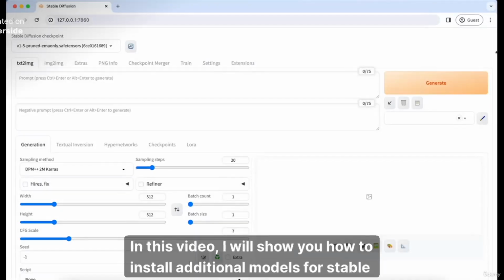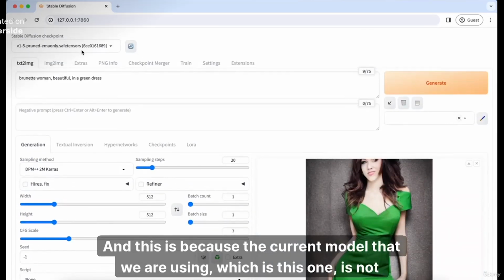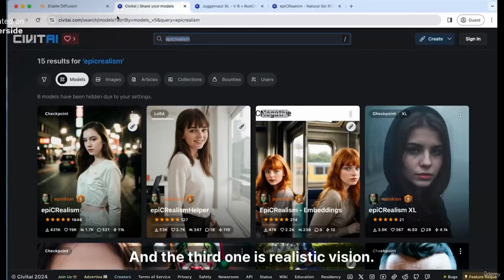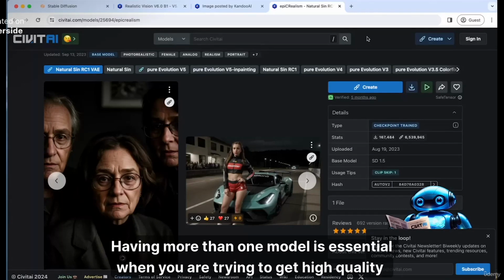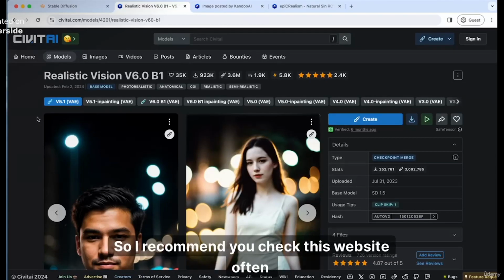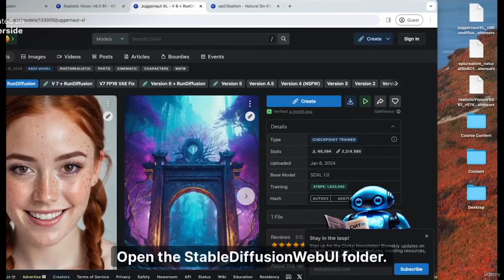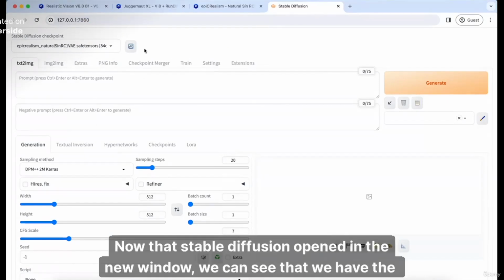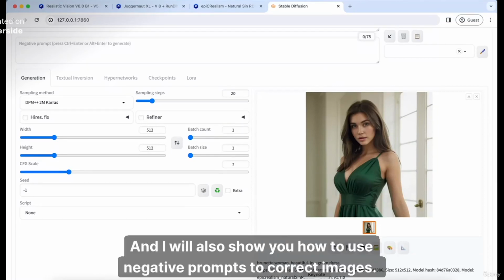Installing Additional Training AI Models Episode 4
AI influencer to make money

In todays ai video, I'll show you how to create your own onlyfans, instagram and tiktok ai influencer. To create our very own influencer, we'll use artificial intelligence (e.g. stable diffusion, etc.). I will not just show you how to create images of your ai influencer but also how to create videos of your influencer. You can use this method to create stunning images and videos of your ai generated influencer for tiktok, instagram, onlyfans and so on!

GitHub Link:
Leonardo Ai:
Google Colab:

Unlock the secrets to creating an AI influencer and tapping into its potential for generating income! In this video, I'll guide you through the steps of crafting your own AI influencer persona, leveraging cutting-edge technology to captivate audiences and drive engagement. Discover innovative strategies, monetization tips, and actionable insights to turn your AI influencer into a lucrative revenue stream. Don't miss out on this opportunity to revolutionize your approach to influencer marketing and boost your online earnings! 💰🤖